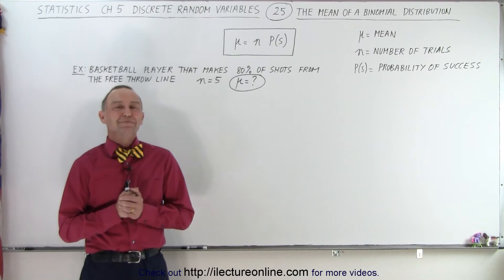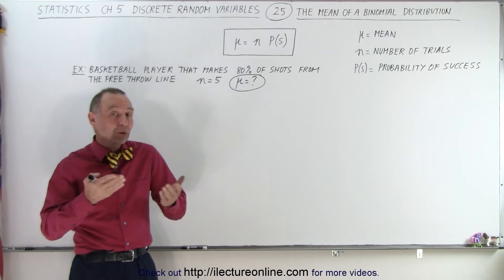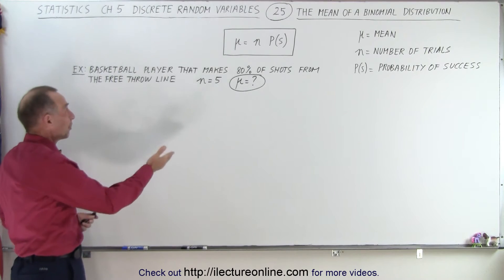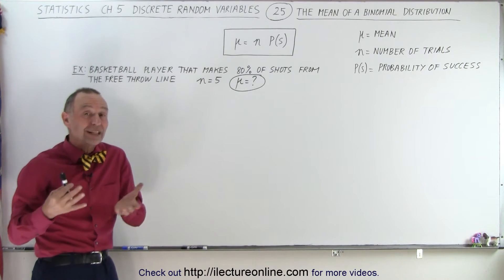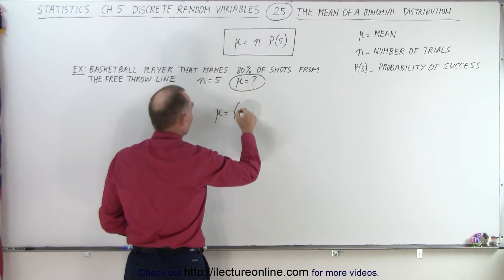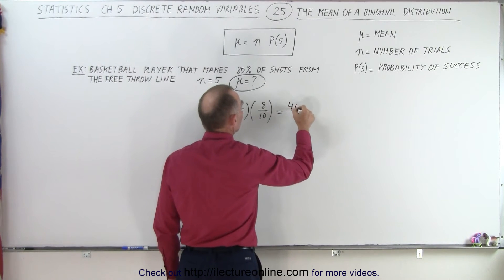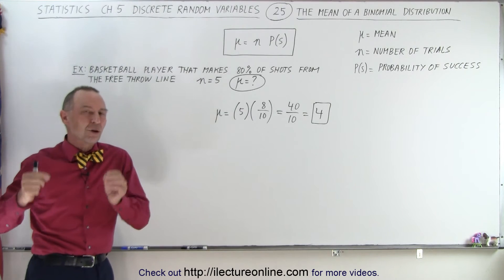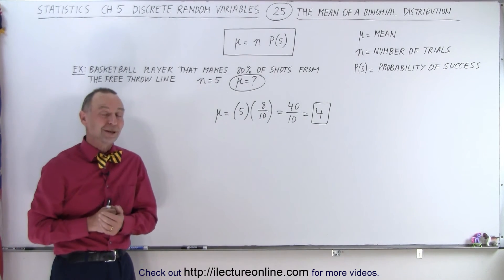Statistics: Ch 5 Discrete Random Variable (25 of 27) The Mean of a Binomial Distribution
We will find the mean of a binomial distribution of a basketball player that makes 80% of shots from the free throw line. mu=nP(s)=?, n=5, s=8/10